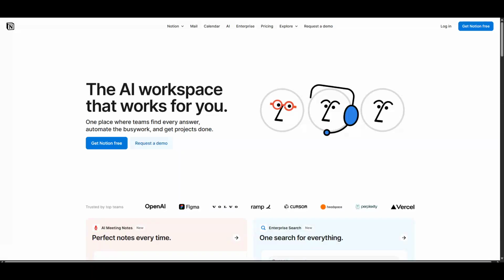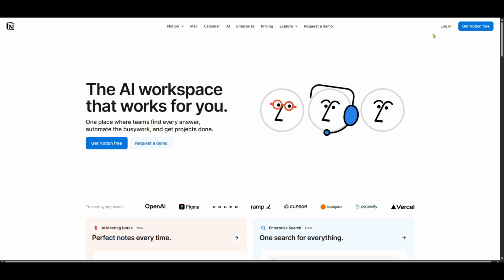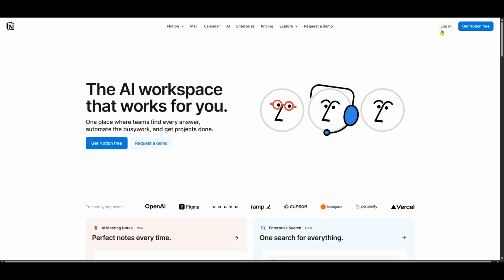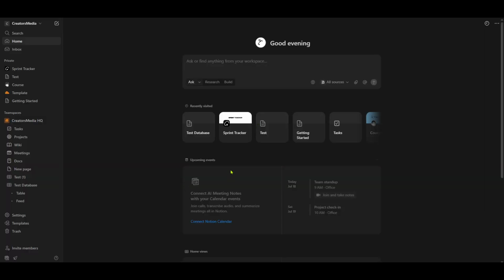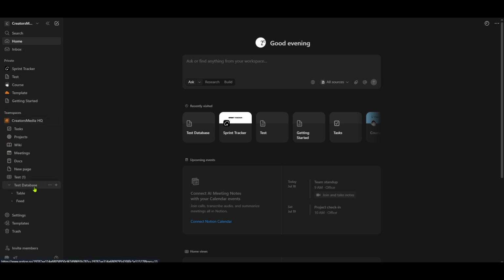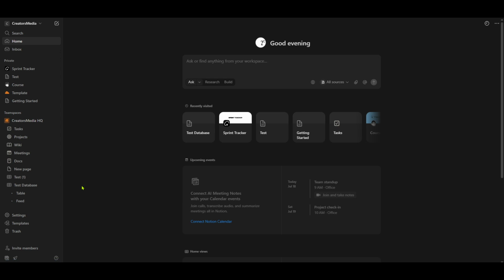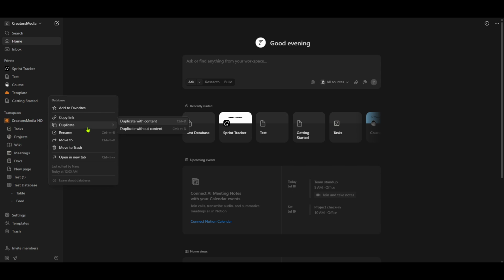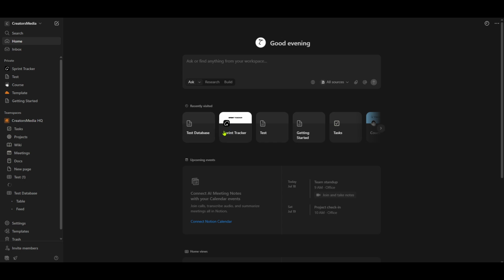How To Duplicate A Database In Notion [2025 Guide]